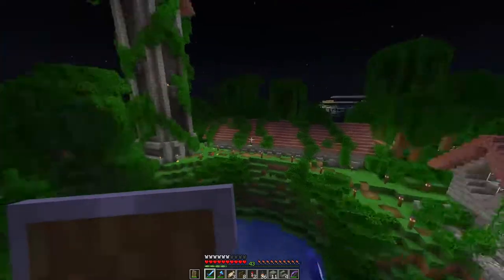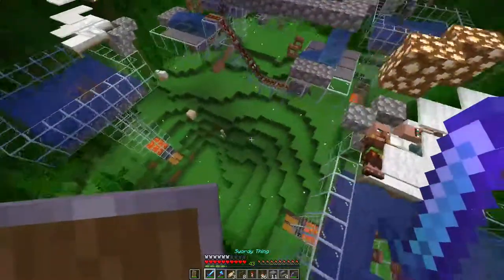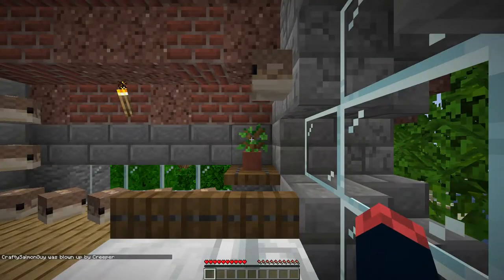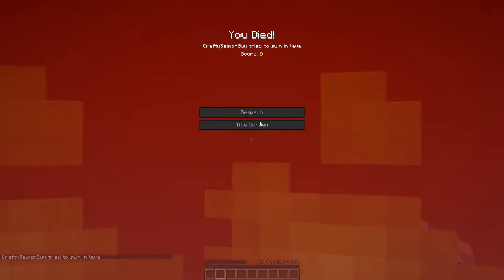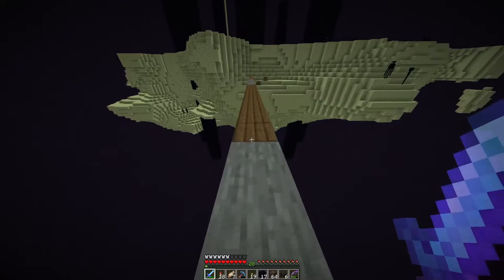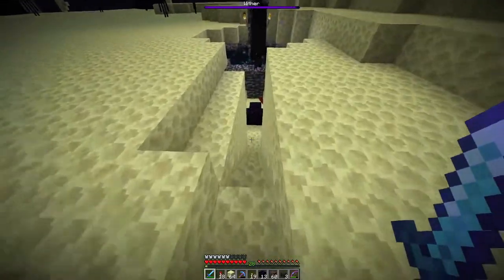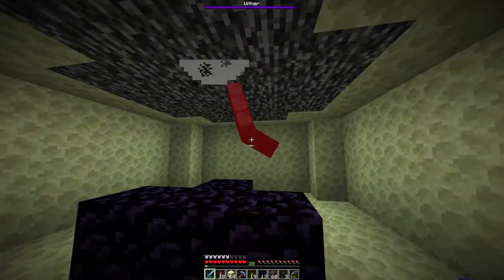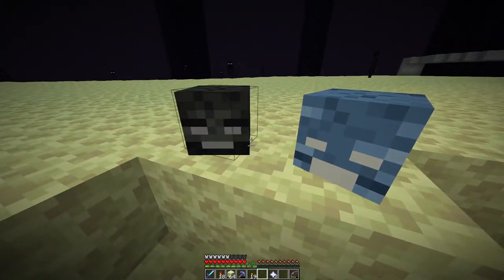Bees and Beacons! - FOOW:Episode 06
In this episode, we finally get our hands on some bees, and we make a wither skeleton farm without wither roses! With this farm, we are finally able to get some beacons and thus are one step closer to building the mega city!